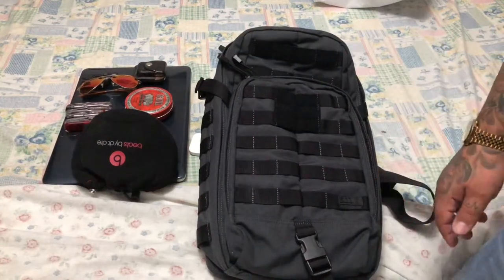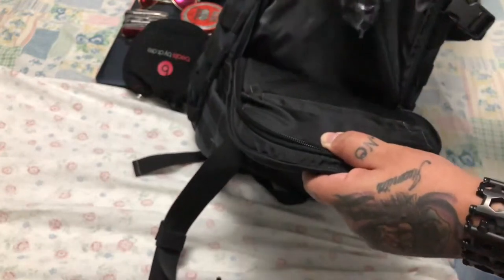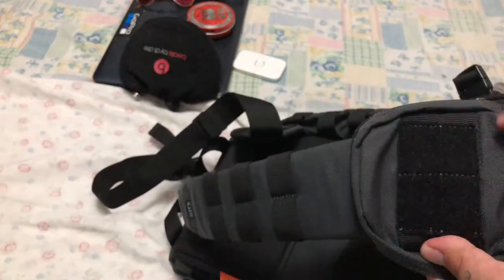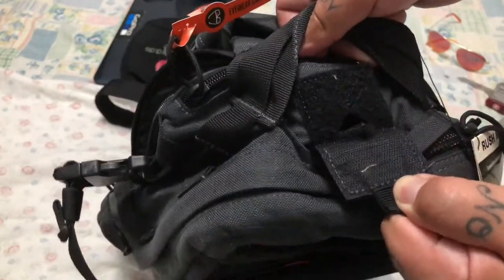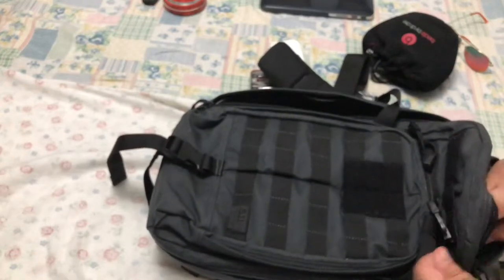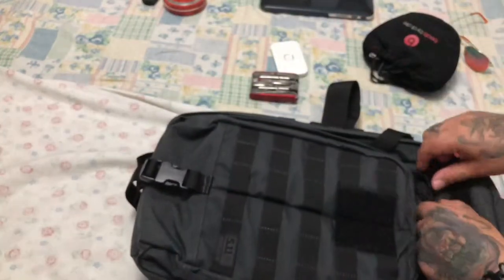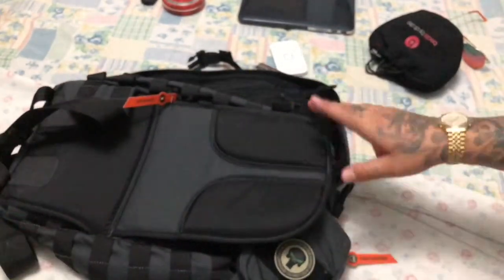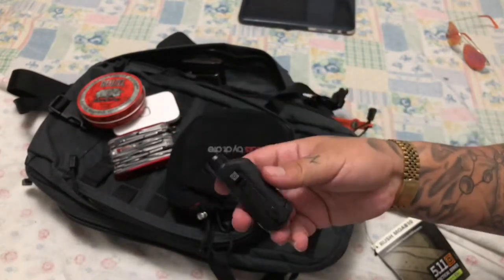5:11 MOAB 10 SLING BAG LIMITED EDITION 026 DOUBLE TAP